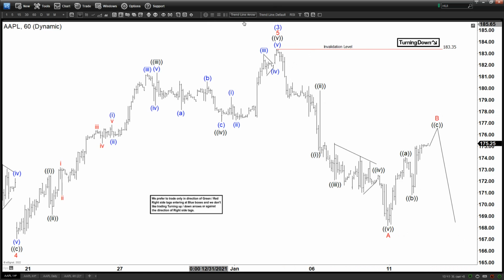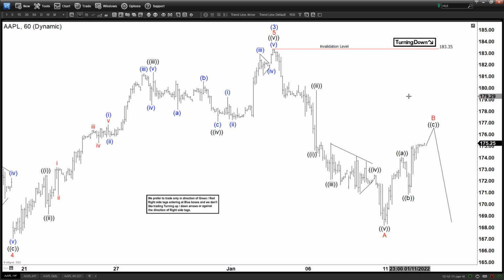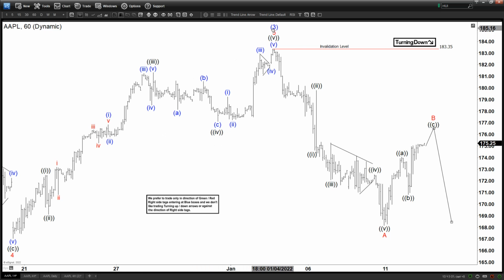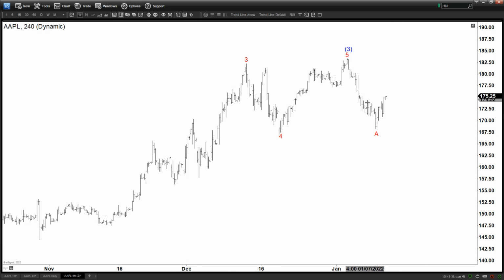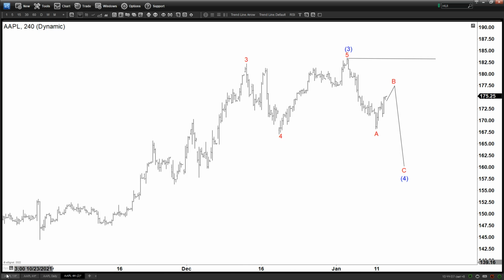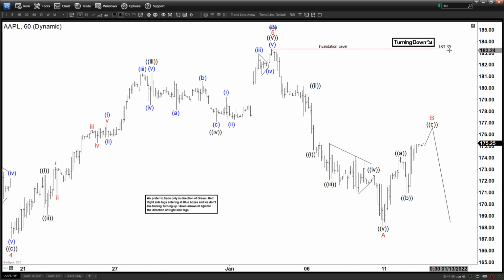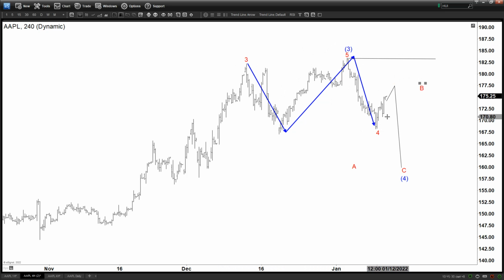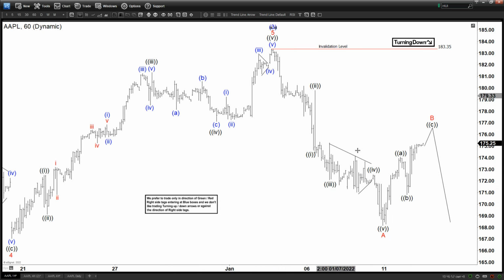Apple (AAPL) Can See Further Downside | ELLIOTT WAVE FORECAST